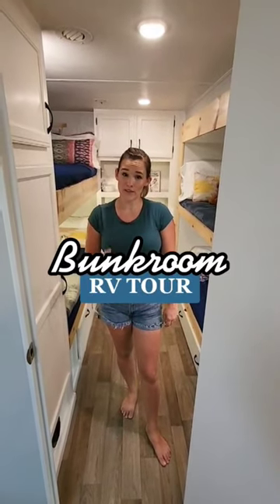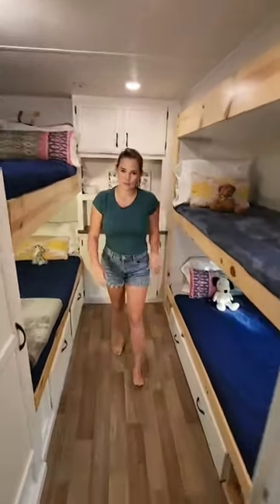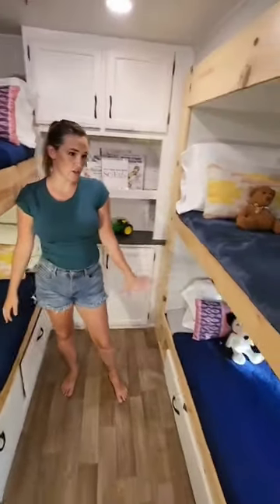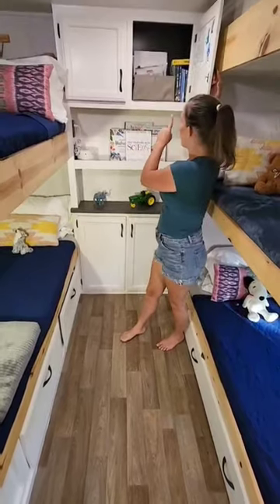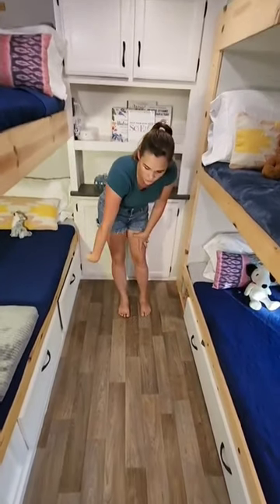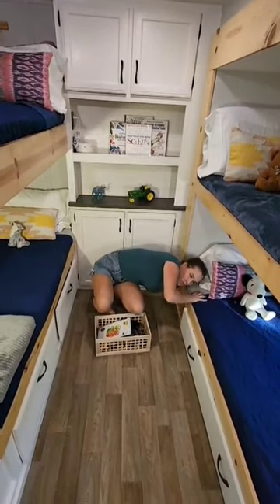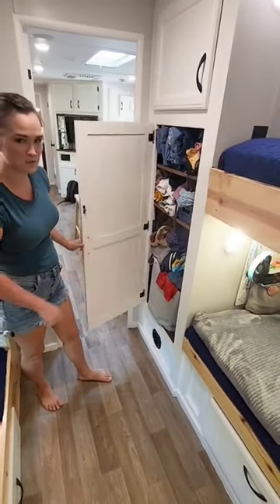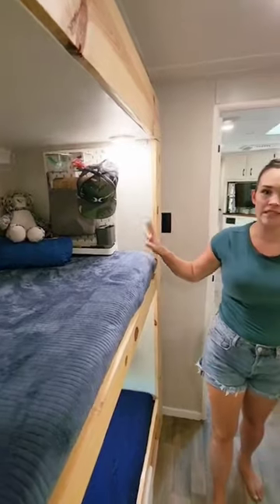Full bunkroom tour in our fully renovated Jayco Travel Trailer